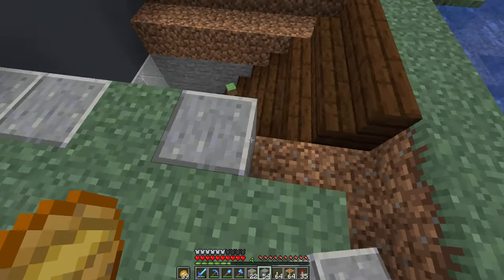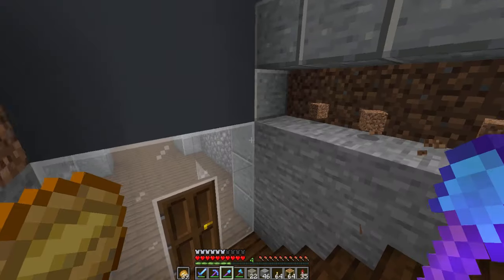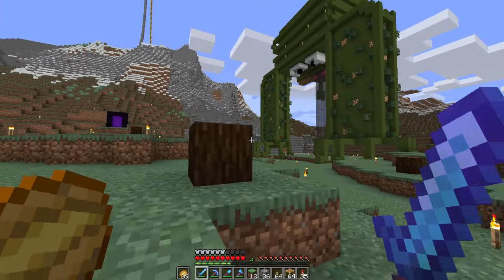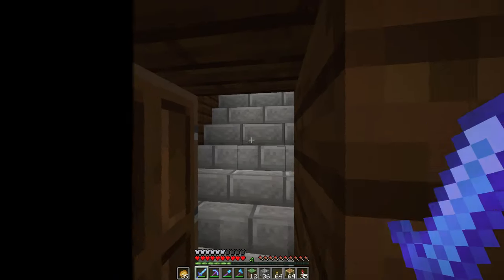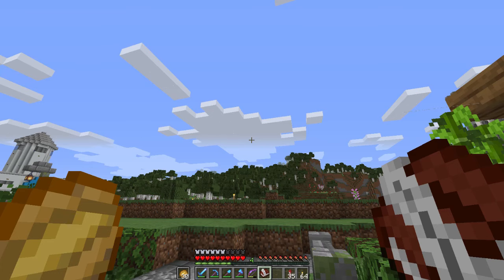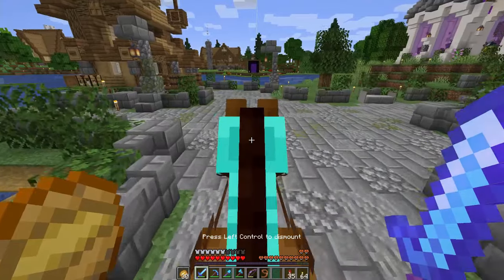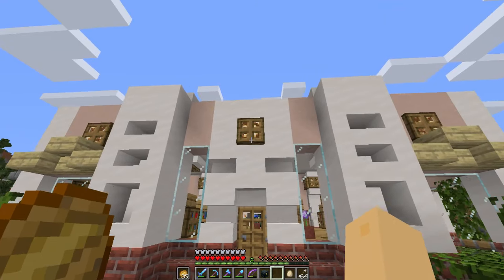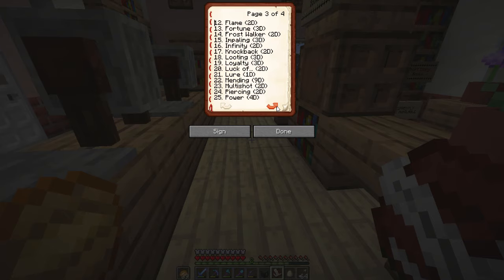Ink Farm Phase 1 & Season Theme Reveal - AfterLife SMP [S3 - Ep.12]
It is time to reveal my main theme for this season of AfterLife, but I will need a lot of ink for this theme, so we also start building the first part of an ink farm.

If you are interested in being one of those wonderful creators, we have an application event going on where you can apply at: https